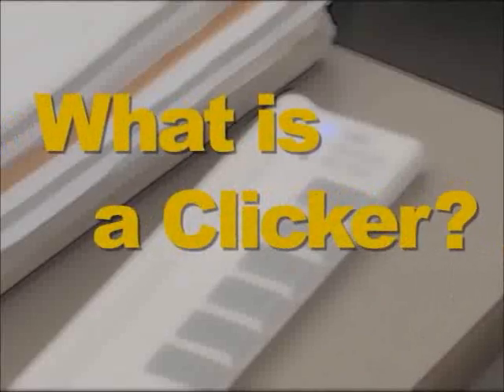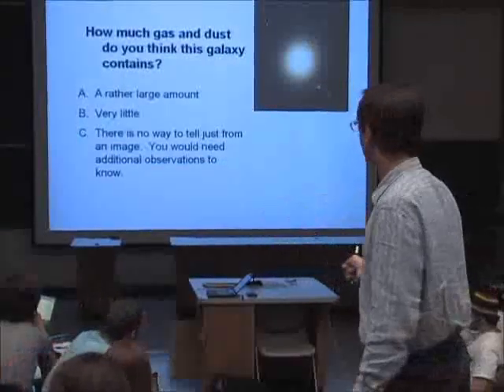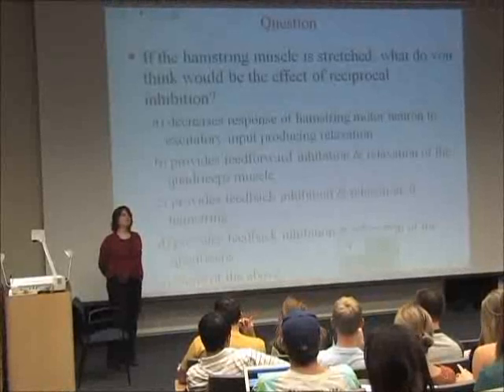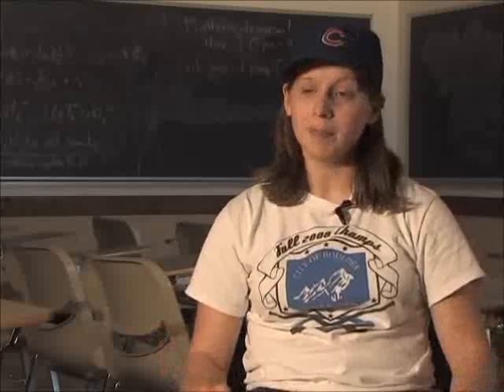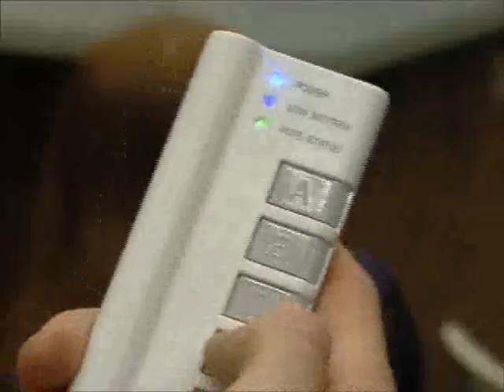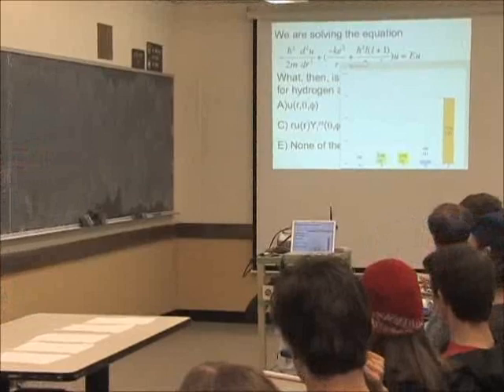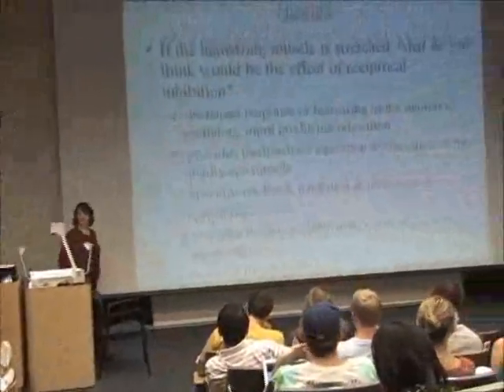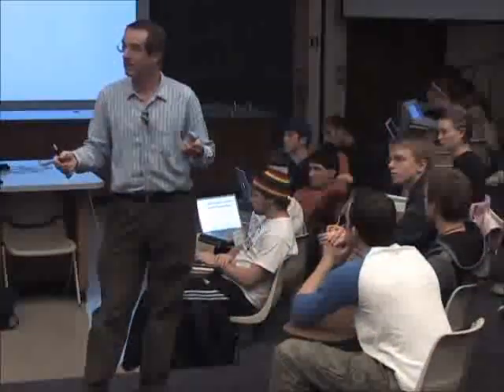The anatomy of a clicker question (Clickers in the science classroom) - 2012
Just what is a clicker?  This video will give you a brief snapshot of what a clicker question with peer instruction looks like in the classroom, from start to finish.
[This video is updated in 2012, replacing the 2009 version]